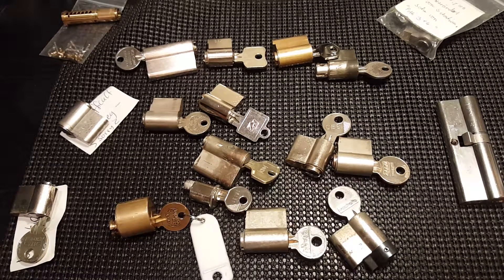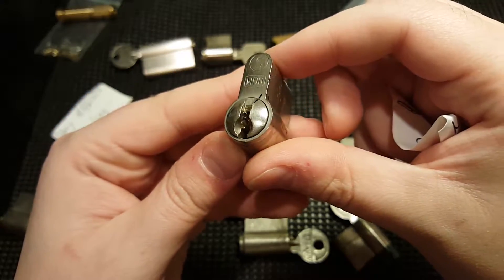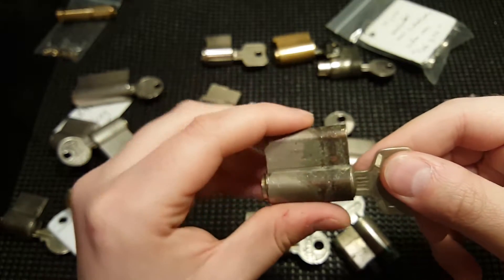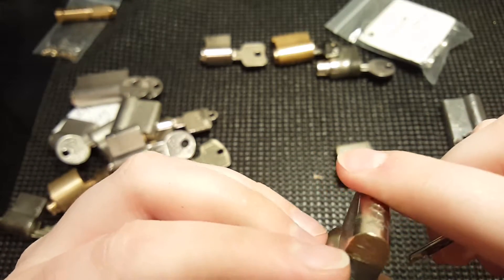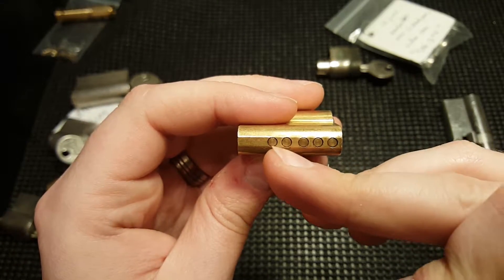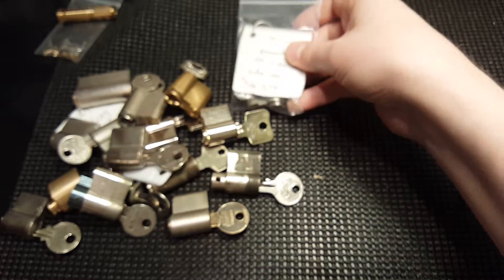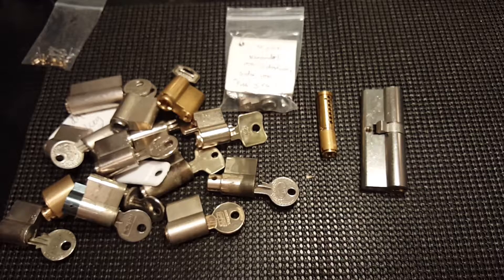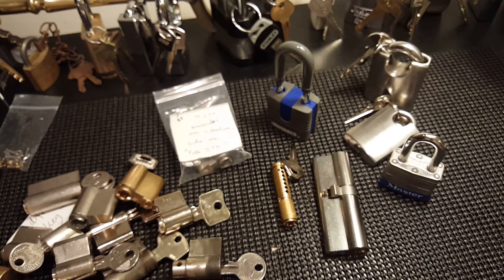(26)Thank you Potti314 and Geir Andersen for the Trades! So much awesome stuff!